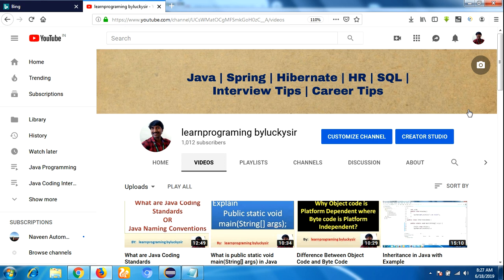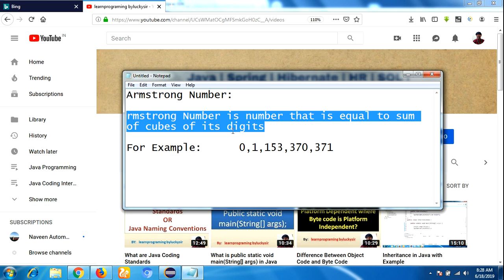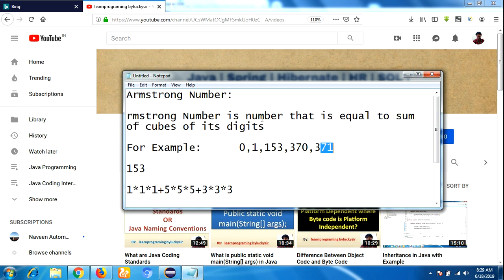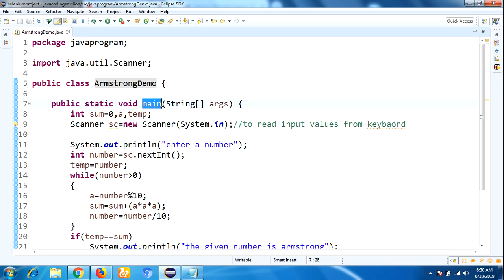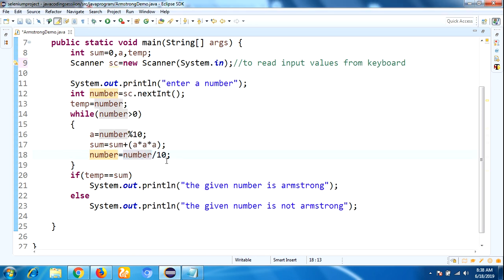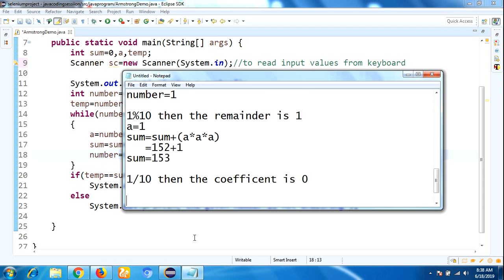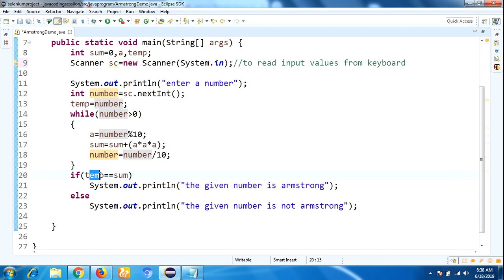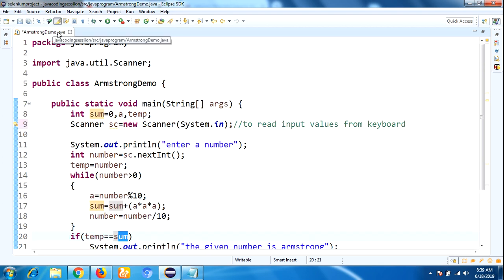Java program to find Armstrong Number in Java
In this video you will learn how to find The given number is Armstrong number or not in Java with the help of  step by step explanation.